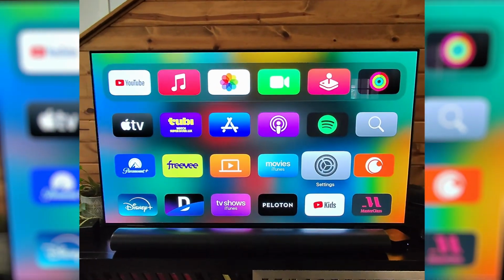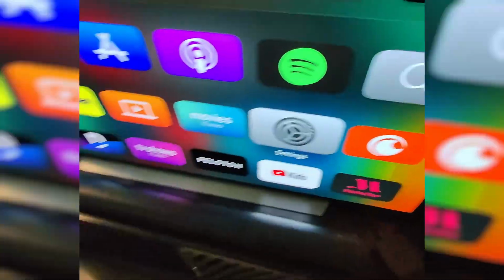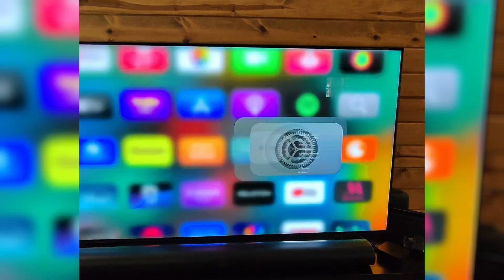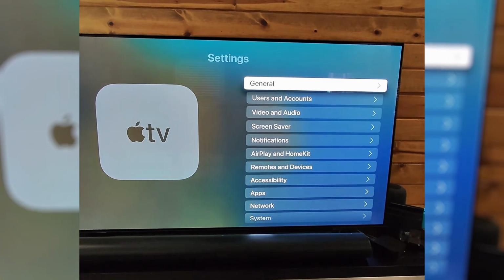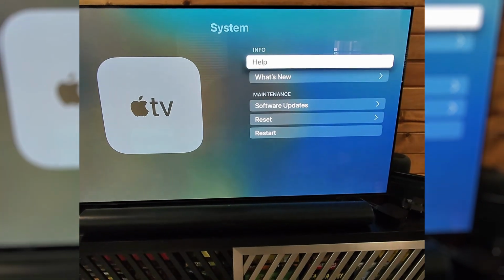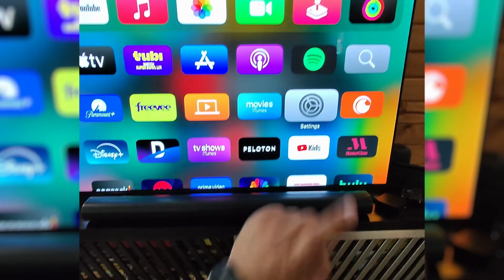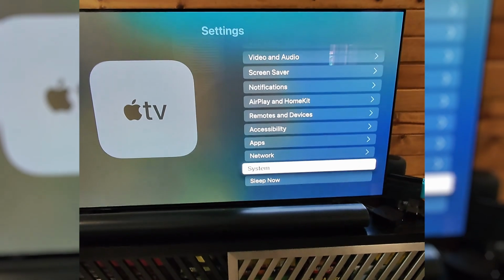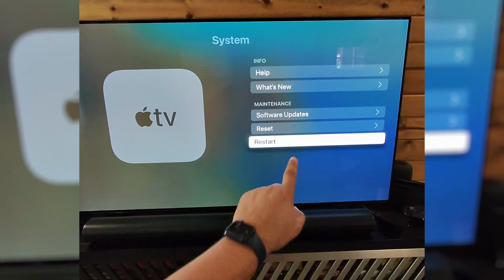How to Force a Restart on Apple TV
If your Apple TV is frozen or unresponsive, a force restart can fix it. This video shows you the exact steps to restart quickly without unplugging. Works on: Apple TV HD and Apple TV 4K.